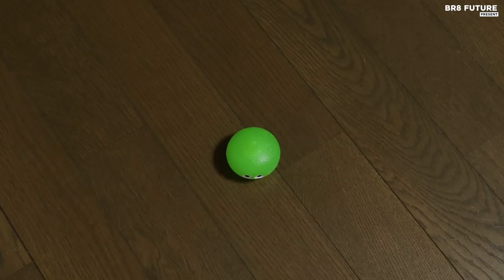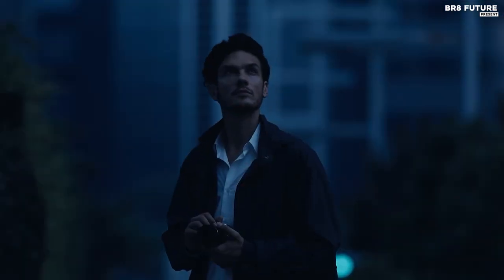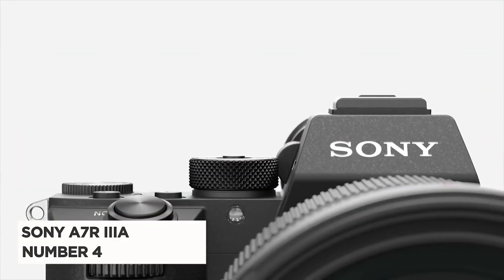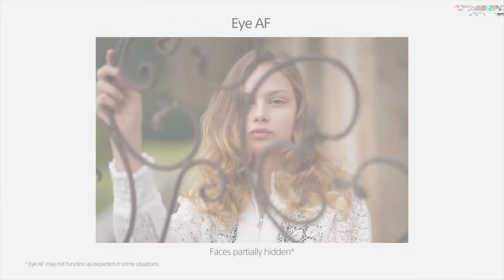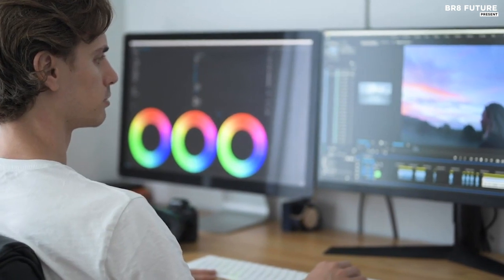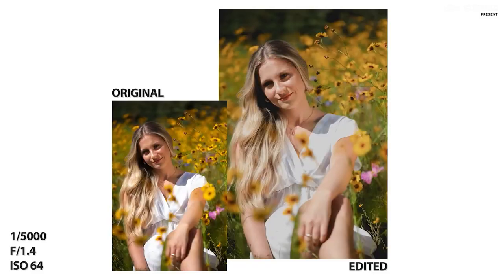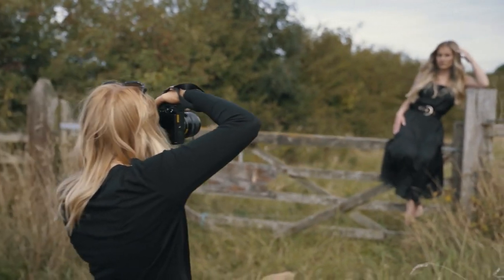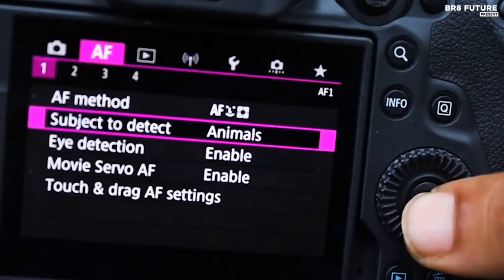TOP 5: Best Cameras For Stop Motion Animation 2023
Portions of footage found in this video is not original content produced by Br8 Future. Portions of stock footage of products was gathered from multiple sources including, manufactures, fellow creators and various other sources for visual reference only.  If you have any issue with the content or something belongs to you, and you want it to be removed, please do not hesitate to contact us at We will delete it within 24 hours Links to the Best Cameras For Stop Motion Animation 2023 are listed below. At Br8 Future, we've researched the Best Cameras For Stop Motion Animation 2023 on Amazon saving you time and money.

Number 5. Olympus OM-D E-M5 Mark III

Number 4. Sony A7R iiiA

Number 3. Nikon Z6 II

Number 2. Fujifilm X-H2

Number 1. Canon EOS R

Discover the Top Cameras of 2023 for Stop Motion Animation! 🎥🔥 Unleash your creative potential with our expert roundup of the Best Cameras for Stop Motion Animation in 2023. Whether you're a seasoned animator or just starting out, finding the perfect camera is crucial to bringing your creations to life.

📸 From precision to performance, this year's selection offers an array of options to suit every animator's needs. Dive into our comprehensive guide to explore cameras that seamlessly marry cutting-edge technology with user-friendly features, making your animation journey smoother than ever.

and that's where our guide to the Top 5 Best Cameras For Stop Motion Animation 2023, you can buy for this year comes in. As always all the links to products you'll find in the description below and let us know in the comments which topics you'd like to see covered in our next videos!!

Hope you enjoyed my Best Cameras For Stop Motion Animation 2023 video.